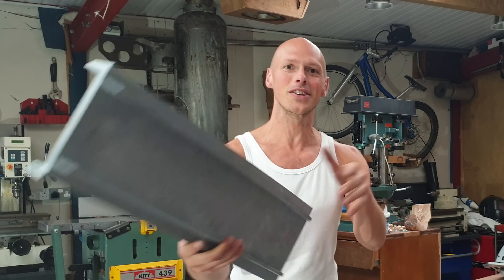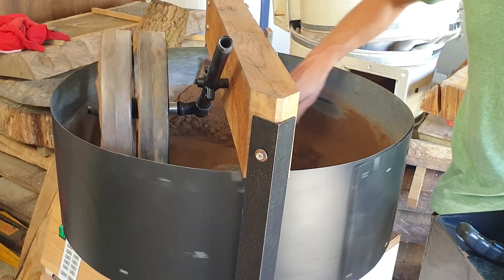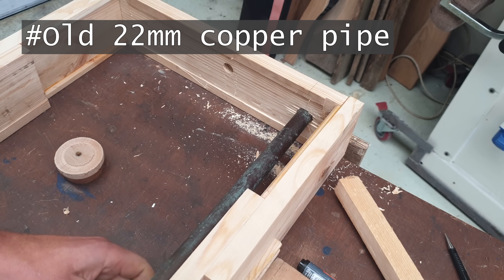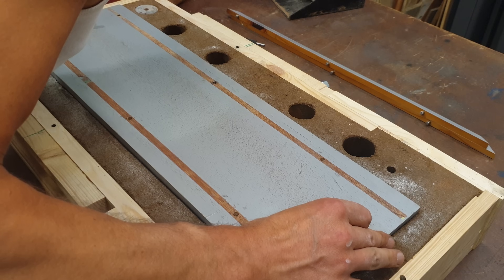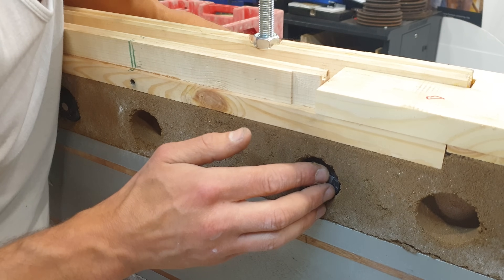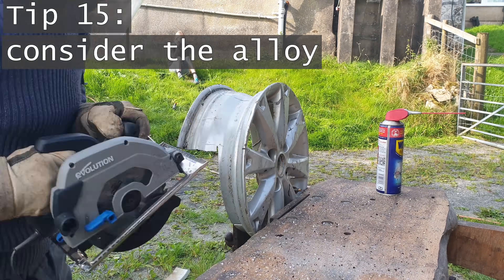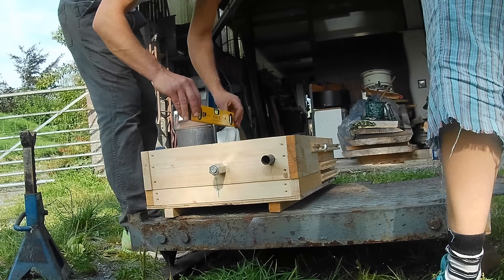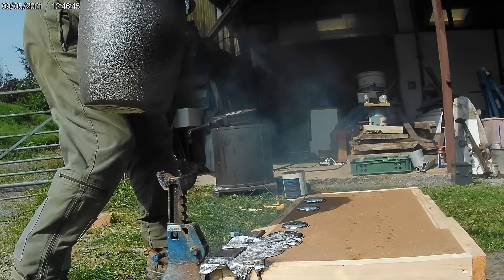Al Metal Casting: Tips for Making Good & BIG ones at home!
The next video, where we turn this casting into a precise part for the Z axis

23 tips that have really helped to improve the quality of the parts we can cast with molten aluminum, from our home furnace. In the process, we make a large casting for the CNC machine we have been building.

If you got something out of this and would like to show Sam and me some love, go and shout us a coffee or buy the 3D model of the CNC or our metalized epoxy guide.

@olfoundryman8418's channel this is a good video on the pouring technique to get started, but see his others too.

@luckygen1001's channel is also wonderfully good for all things casting related - you could start here with the video I referred to about de-gassing

00:00  Intro to the casting project and tips.
00:27  1. Why stop making aluminium muffins?
01:30  2. How to avoid 'drop out'.
02:19  3. Ways to modify flasks.
02:50  4. 'Directional solidification' and what it means for castings.
03:47  5. Notes on parting dust.
04:20  6. Rammer tech.
04:45  7. Consider green sand 'permiability'.
05:17  8. Prepare for mistakes.
05:38 9. How to coat patterns for easy removal.
07:00 10. Why add a 'spin trap'?
07:30 11. The 'very shallow drag' strategy.
08:57 12. The use of compressed air.
09:40 13. Put handles by the pins on the cope.
10:07 14. The pouring basin.
10:40 15. Which aluminium alloy to use?
10:59 16. Vent holes
11:45 17. Why be snappy about the melt?
12:23 18. Pre-heating and why it's important.
12:40 19. Doing a 'dry run'.
13:17 20. The crucible is how full!?
13:54 21. Pouring technique.
15:16 22. The significance of relative humidity.
16:49 23. How to analyse the casting.

Aluminum and Aluminum Alloys, Elwin L Rooy in ASM handbook vol.15
AFS Transactions 2005 American Foundry Society, paper the graph was